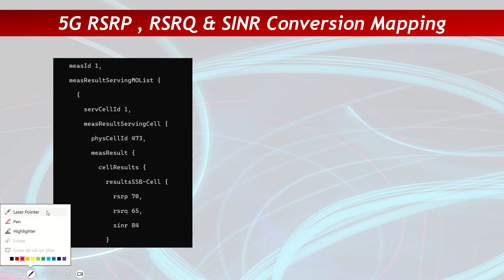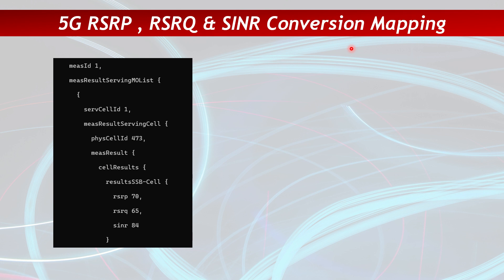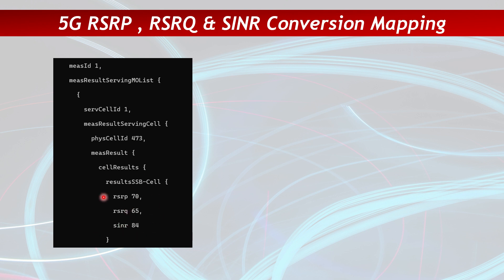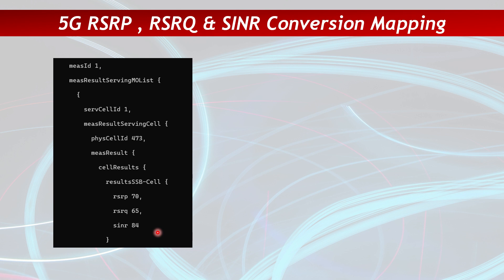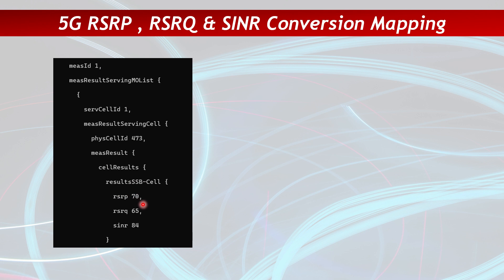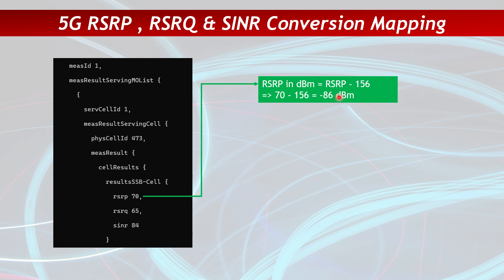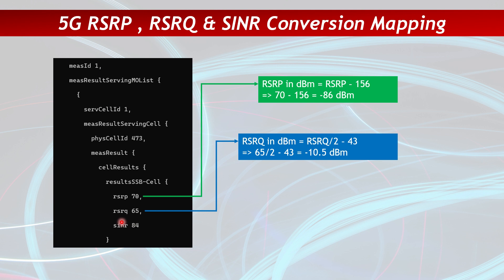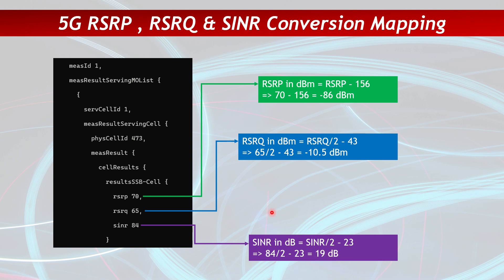5G RSRP RSRQ SINR Conversion Mapping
5G RSRP RSRQ SINR Conversion Mapping

The UE reports RSRP and RSRQ in the measurement reports but these values are not in dBm and need to be converted. Similarly, in some report, the UE also adds SS-SINR and that also needs conversion. There are tables defined in 3GPP but this session provides quick calculation and conversion mechanisms for RSRP, RSRQ and SINR.

References: 3GPP 38213, 38214, 38215, 38133